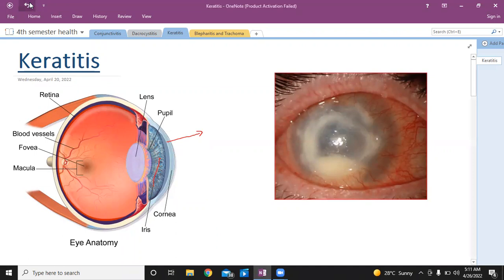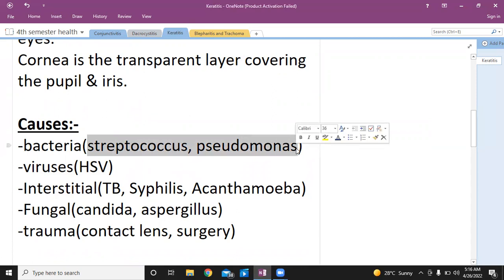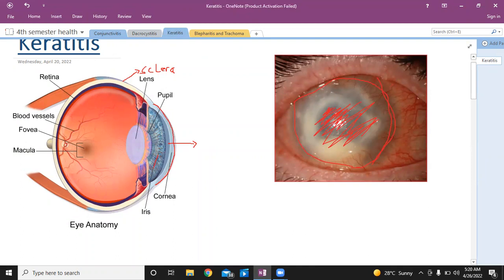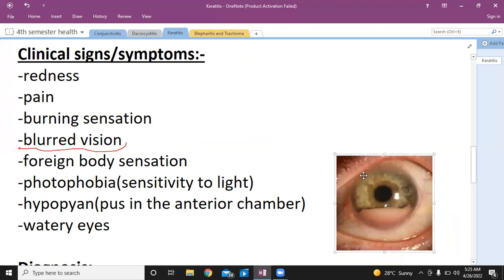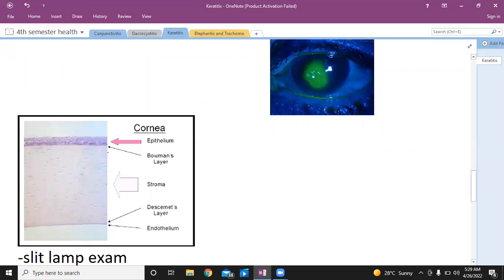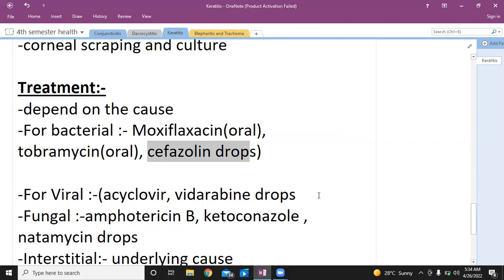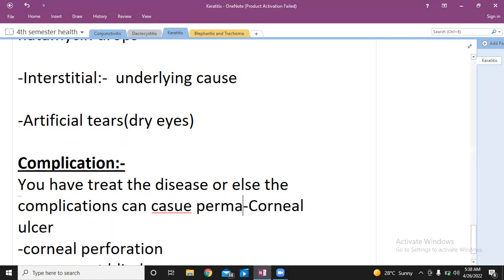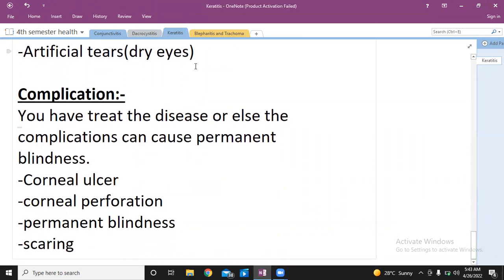Keratitis | types of keratitis | Ophthalmology | USMLE step 1